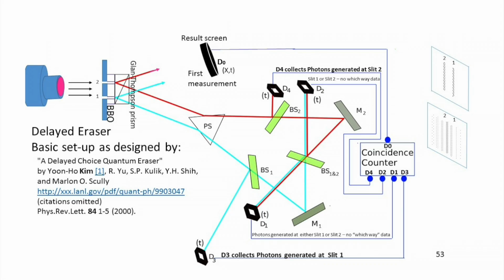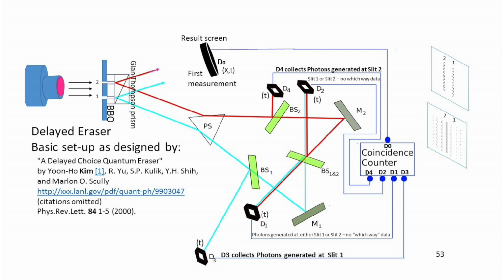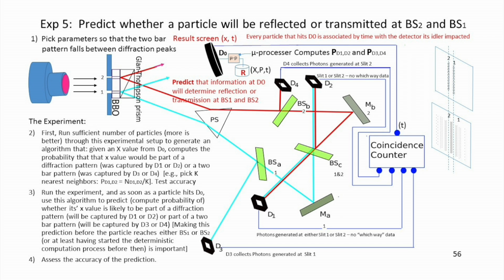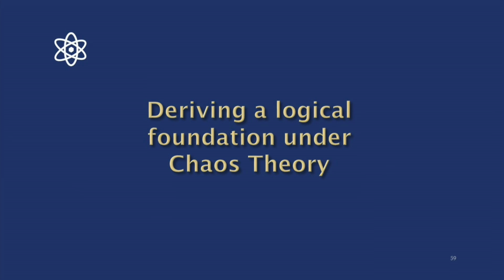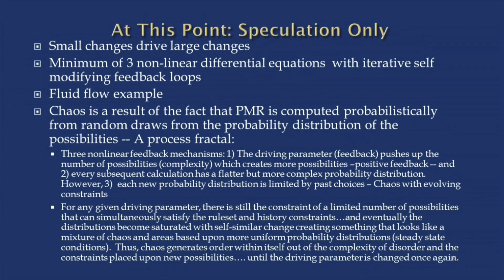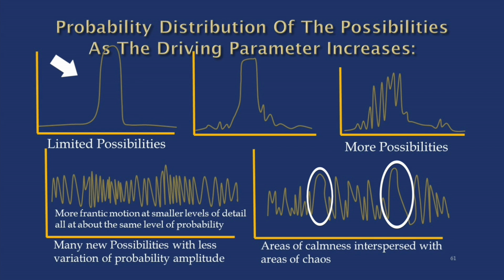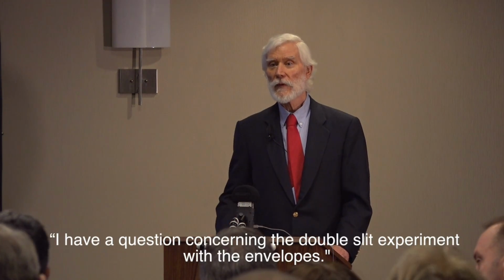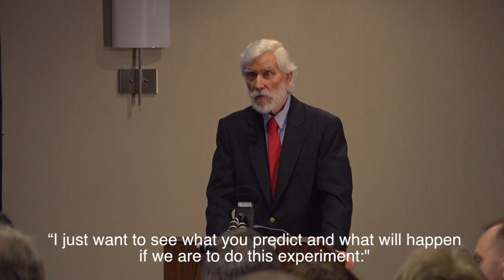Tom Campbell: MBT LA 2016 4 of 7 New Experiments, Q & A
Please consider supporting our channel-thank you! For a minimum donation of $10 a month you can join our special Patreon VIP Q & A sessions on Zoom with Tom Campbell four times a year: Tom's Patreon One time donation link thru PayPal (no PayPal account required

Tom’s 501c3 not for profit Center for the Unification of Science and Consciousness

Exploring Consciousness and Everything Paranormal with Thomas Campbell* A Virtual Imaginality(tm) Product is available on the Soundwise platform

Tom's binaural beats in English and German are available on the Soundwise platform

Tom's Park A Virtual Imaginality(tm) Product training program is available on the Soundwise platform

for invitations to our free events: MBT Global Healing, and join our group and participate in group healing exercises*, MBT Open House, discuss and meet other supporters of Tom’s work, and Movie Muster, an MBT themed movie day. All online, have discussions and preview free classes at the Open House. Sign up through our contact form!

Tom Campbell’s last in person event by MBT Events will be held in Spain in 2025! See our future events page!

* Tom's Audio Products are managed by Lightning Strike books in the MBT Soundwise Store.

 *The reference to healing in this video and in links or programs, if any refers to consciousness exercises, and is not meant to diagnose, treat, prevent, or cure and disease. Please seek professional medical advice for all physical and mental conditions.

The new search engine tool! Search subjects in Tom's videos!

Tom Campbell here...I and MBT Events hope you liked this video -- we now have well over a thousand hours of free video on this user-friendly YouTube channel. If you find something of significant value in our videos, please consider supporting their production through our newly created Patreon account -- or through a one-time donation……the links are in the description here: thank you!